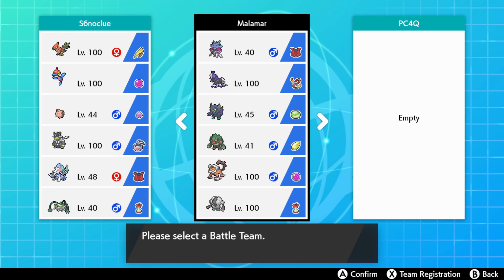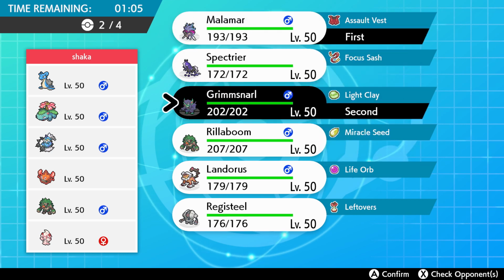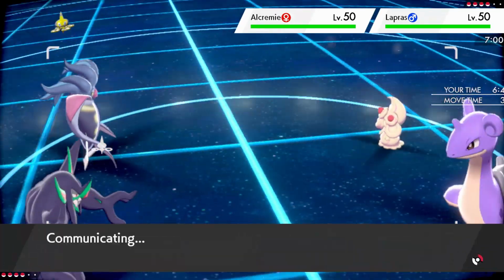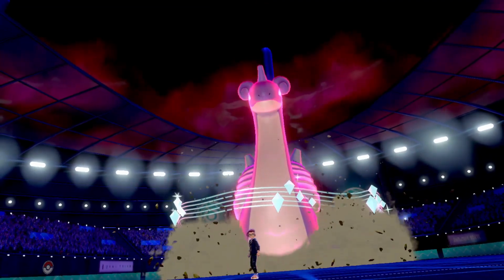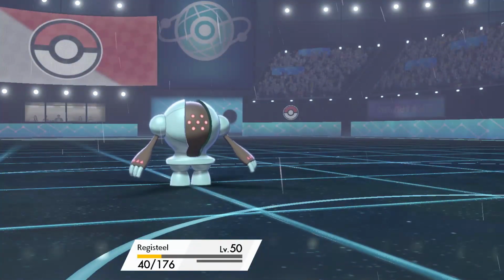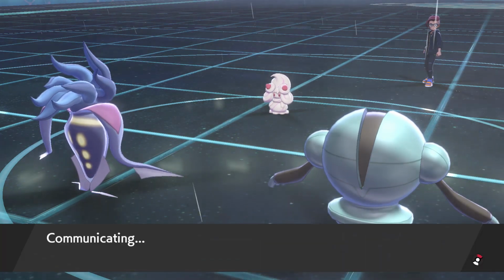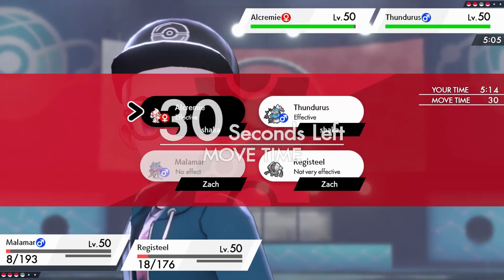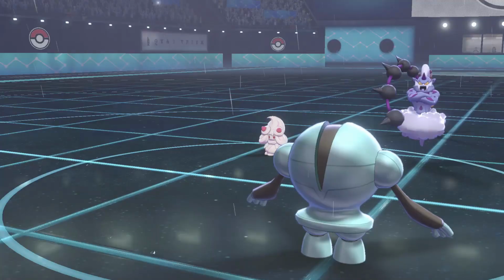Fear the Registeel! | Competitive Doubles Pokémon VGC 2021 Series 9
Wifi has been building teams based on different Pokémon, this week he is building off of Malamar. So we decided to join in and give a team a try.

This content is made for Educational and Entertainment purposes.